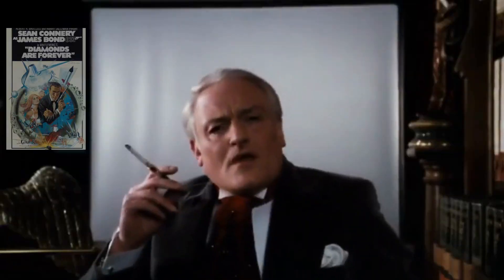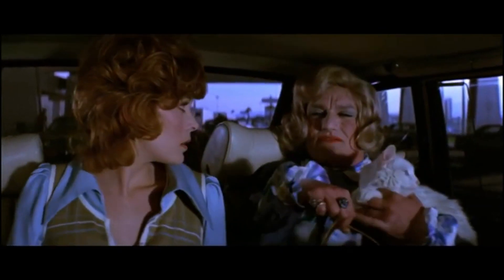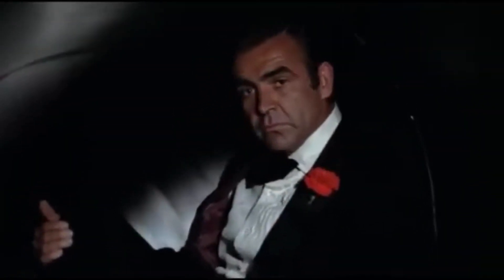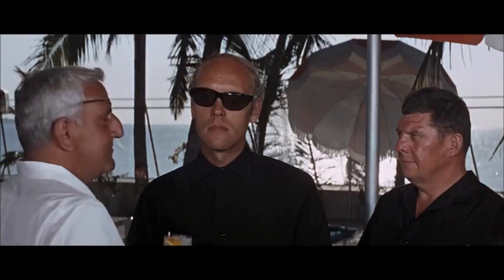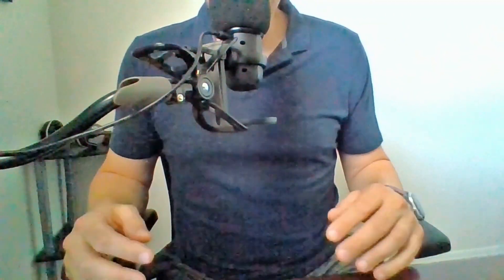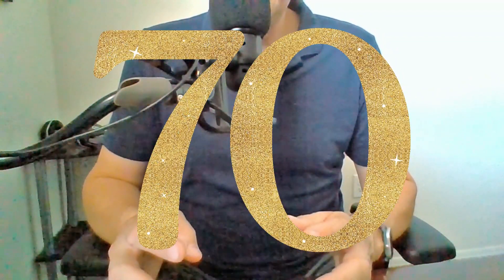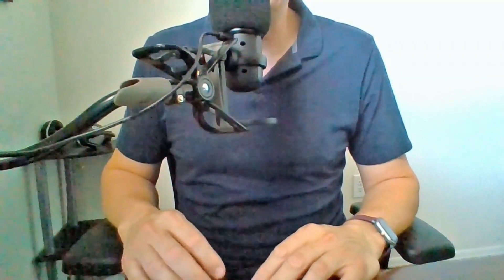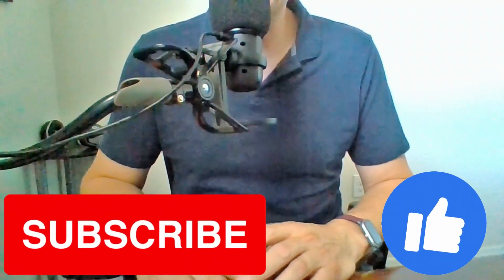How Much Will They Change James Bond? Amazon Wants a Big Change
A discussion as to why it's being discussed, and what I think they may actually do.